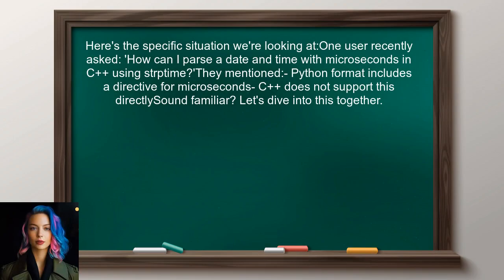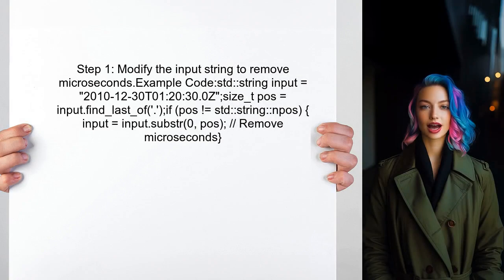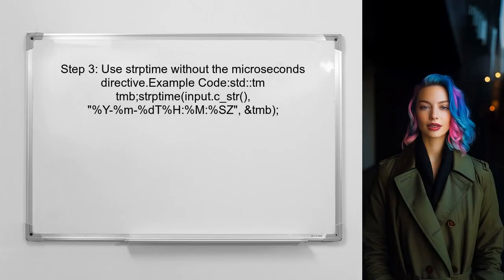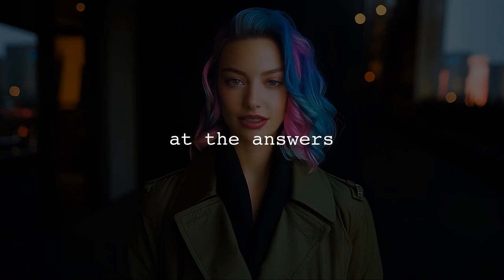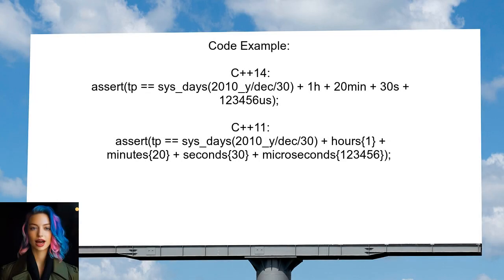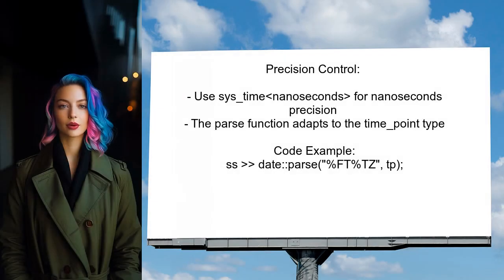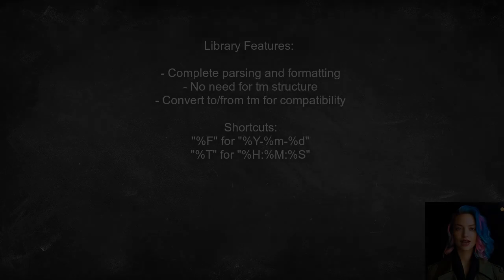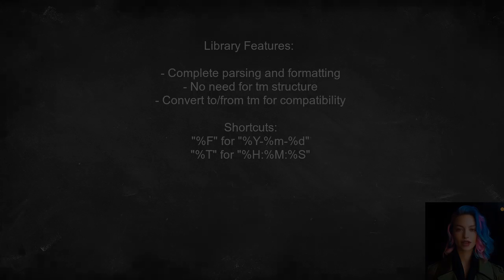How to Parse Date/Time with Microseconds in C++: A Step-by-Step Guide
In this video, we delve into the intricacies of parsing date and time with microseconds in C++. Whether you're working on a time-sensitive application or simply want to enhance your programming skills, understanding how to handle precise date and time formats is essential. Join us as we provide a step-by-step guide that breaks down the process, making it easy to follow along and implement in your own projects.

Today's Topic: How to Parse Date/Time with Microseconds in C++: A Step-by-Step Guide

Related to: c++, parsedatetime, microseconds, datetimeparsing, c++tutorial, step-by-stepguide, c++programming, datetimeformat, timemanipulation, c++datetime, programmingtutorial, softwaredevelopment, codinginc++, timezonehandling, c++examples, datetimelibrary, c++bestpractices,